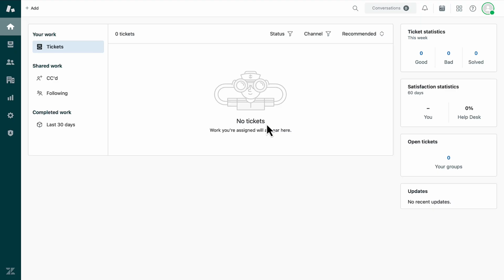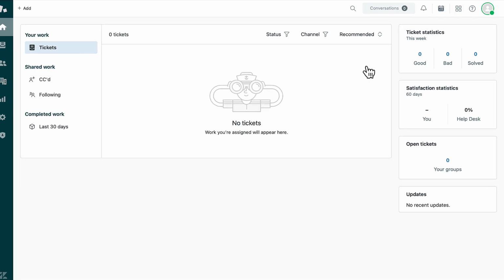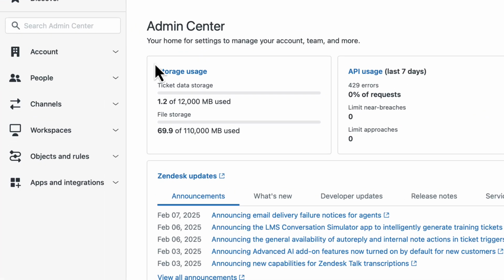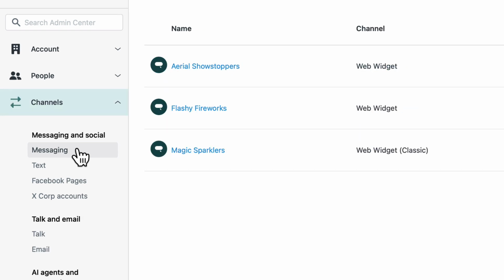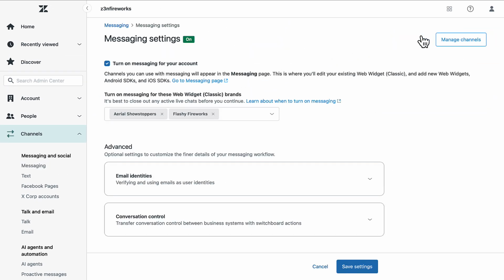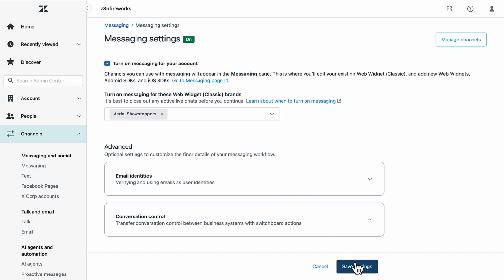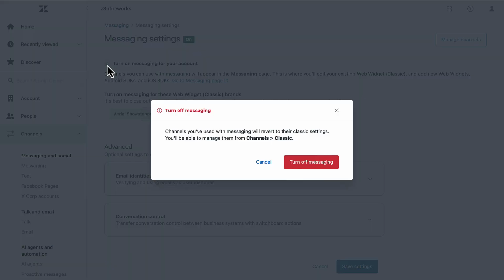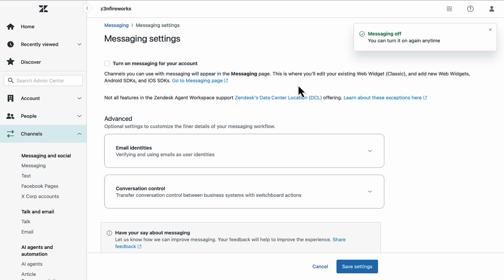How to turn off messaging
This quick tutorial teaches how to turn off messaging in the Web Widget.

Head to The Zendesk Community, an online discussion space where you can ask questions, post product feedback, share tips, and talk with other users worldwide, 24/7